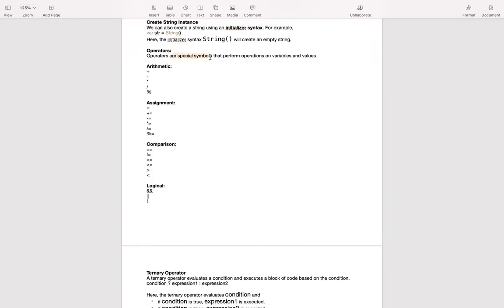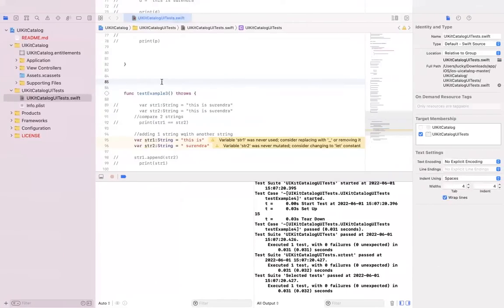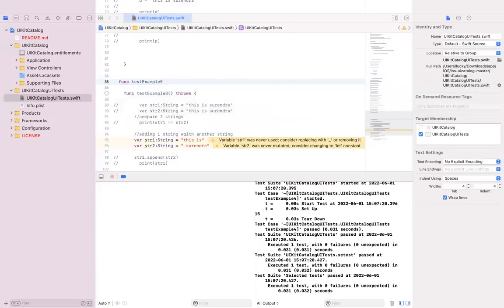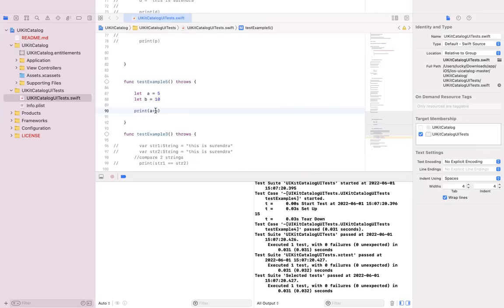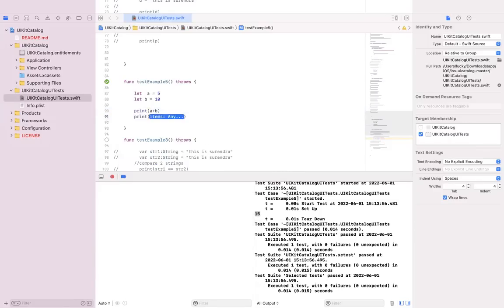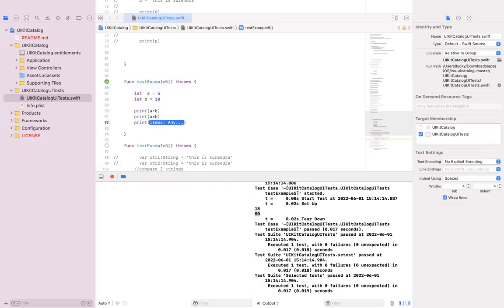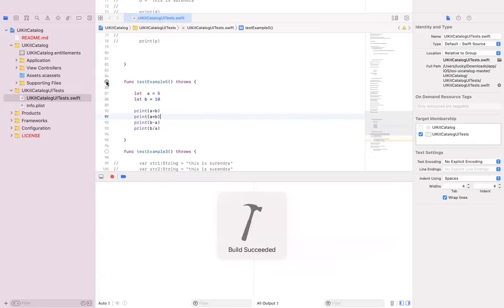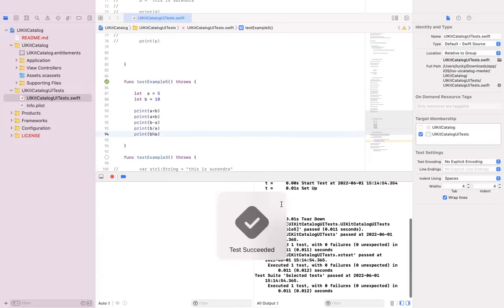Swift Arithmetic Operators in XCUITest: A Step-by-Step Guide for Beginners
Master the fundamentals of Swift for mobile testing! In this video, we provide a clear overview of Operators and dive deep into Arithmetic Operators with practical examples tailored for XCUITest Mobile Automation.

Whether you're a beginner or an experienced tester, understanding these logic building blocks is essential for writing robust automation scripts for iOS apps.

What we cover in this lesson: ✅ Understanding different types of Swift Operators ✅ Practical examples of Addition, Subtraction, Multiplication, and Division ✅ Using Modulo and Remainder operators in test logic ✅ Best practices for Mobile Automation using XCUITest

🎓 GET CERTIFIED - JOIN MY COURSES: Level up your QA career with my professional automation courses on Udemy. View all my courses here: 🔗